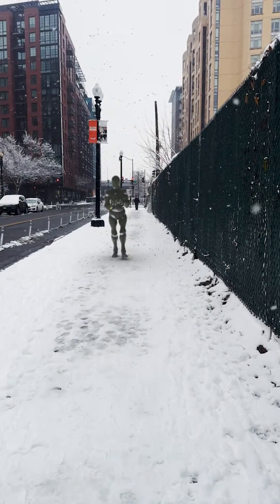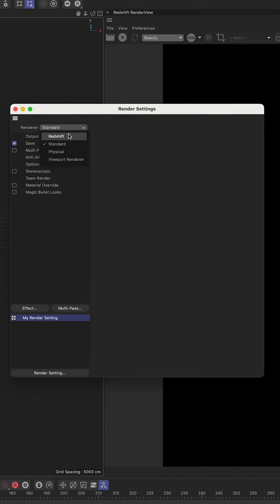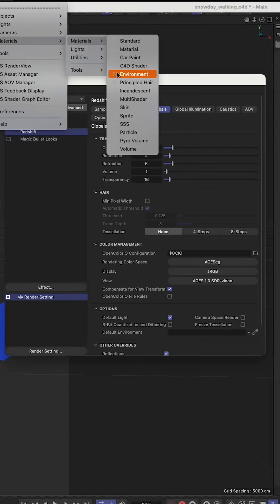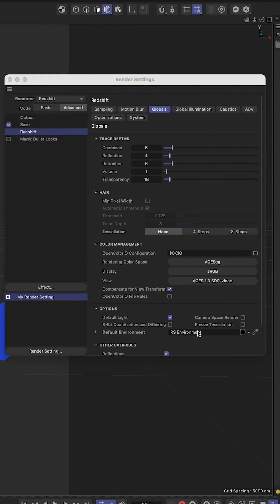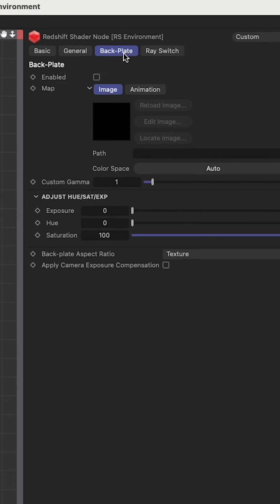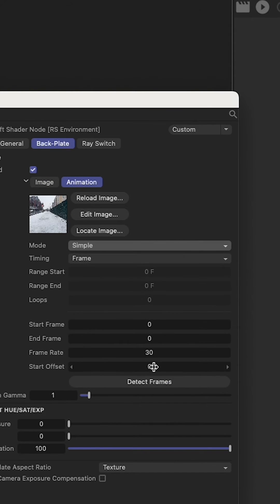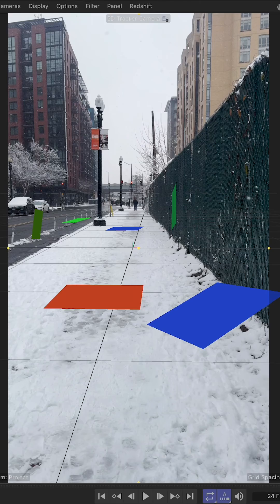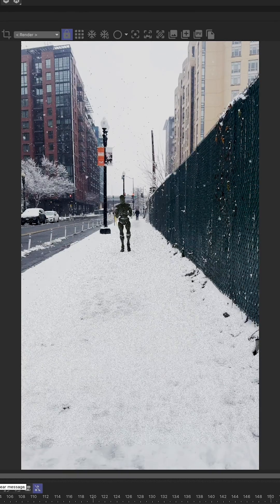Redshift: How to add an RS Environment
Check out this quick breakdown of how to add an RS Environment to your scene, so that you can have a blackplate in the render view. To see more work, follow the channel.